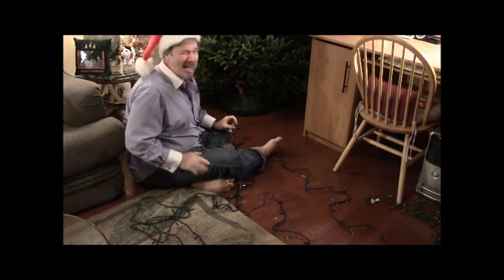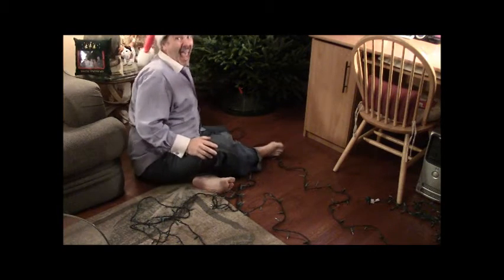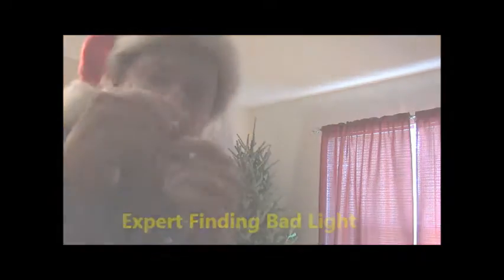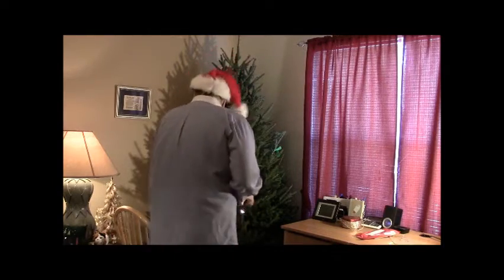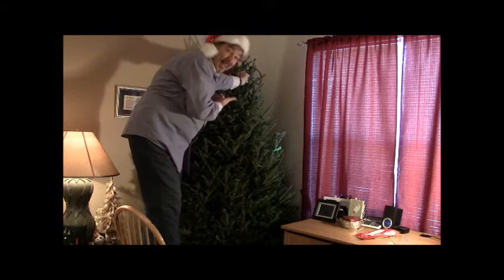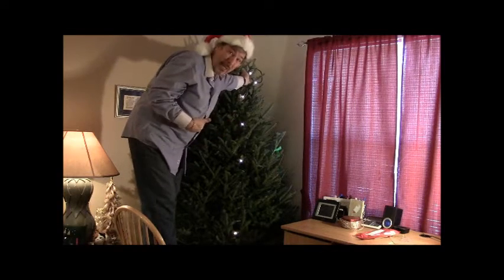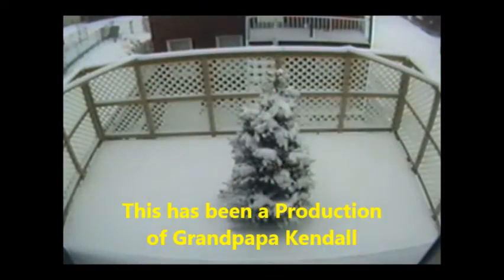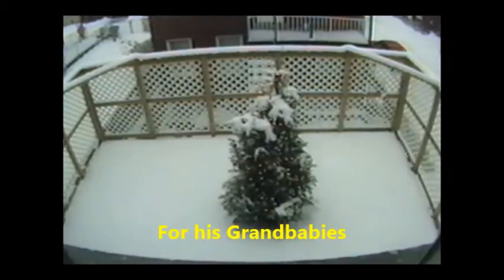ChristmasTreeLighting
This video was made for our Grandbabies & family, but some thought I should post it on YouTube even though it is very silly, but we can have fun right? Well the Kendall family has lots of fun. Hope you enjoy.